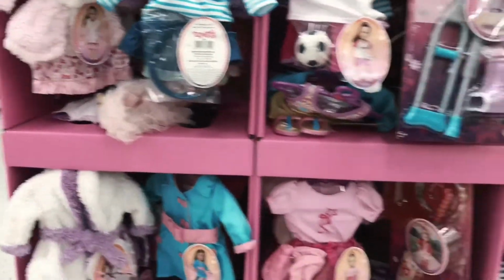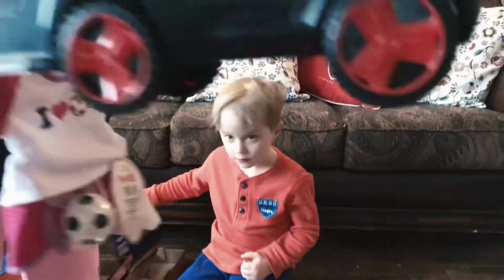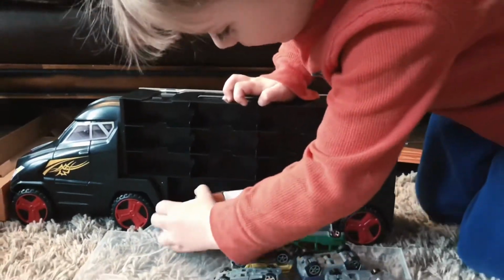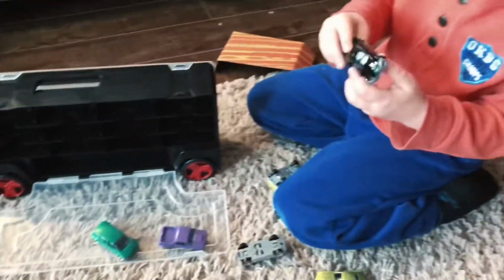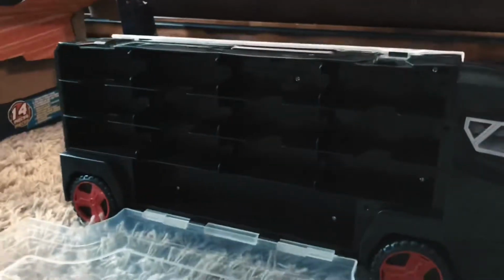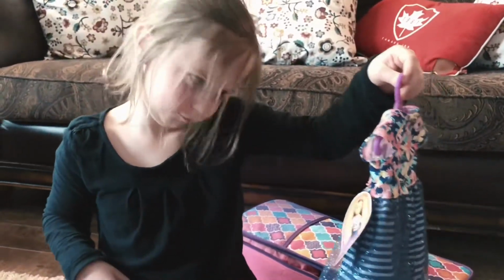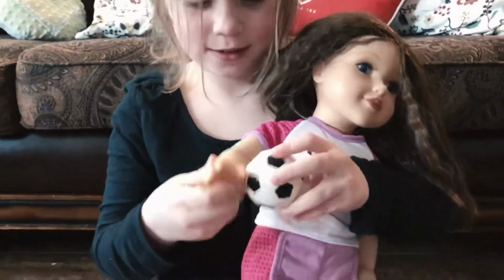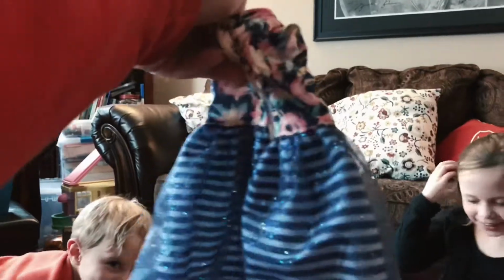$20 Is Plenty!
Bria & Sam each got $20 to buy the best toy they could find!